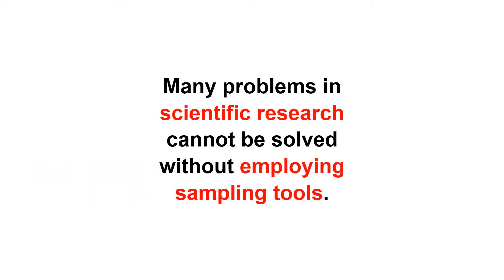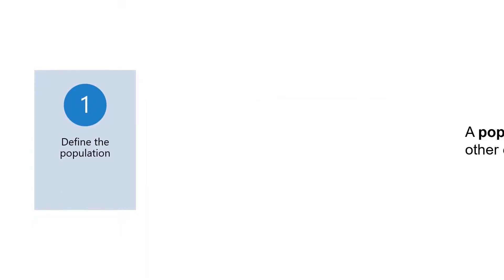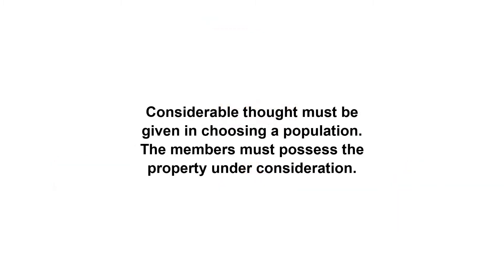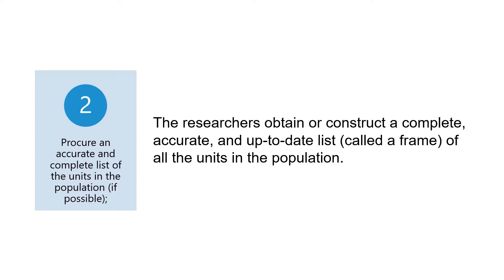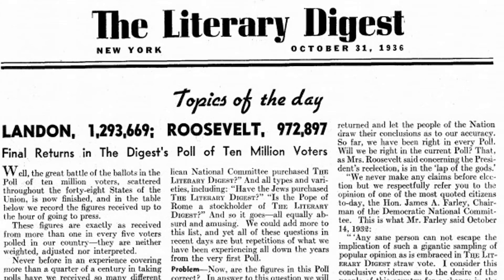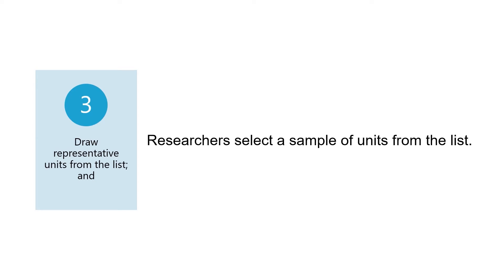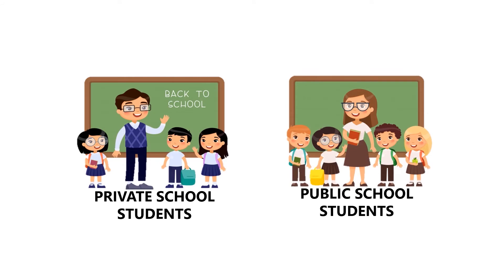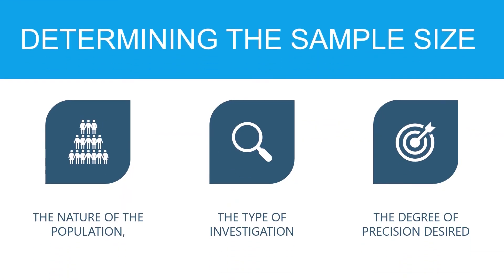Quantitative Research | The Sampling Process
When you conduct research about a group of people, it’s rarely possible to collect data from every person in that group. In this lecture, we will discuss the sampling process in a quantitative research.